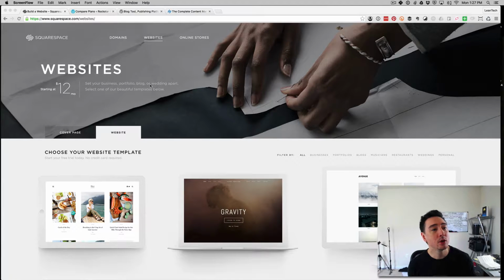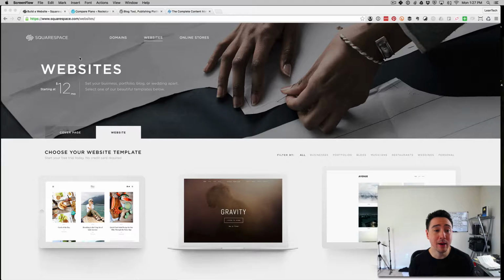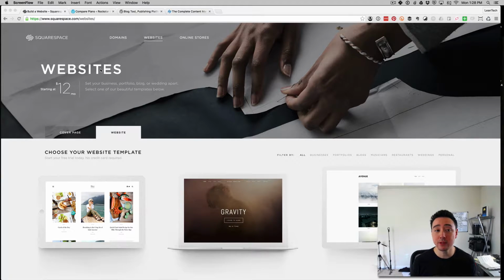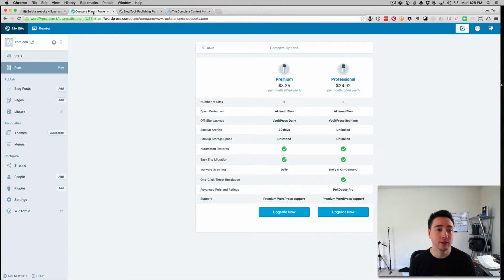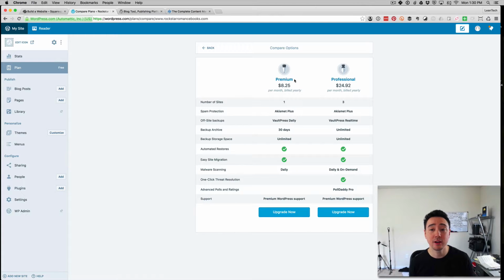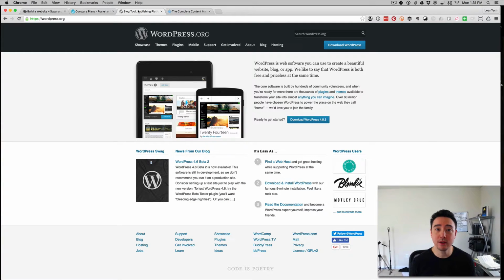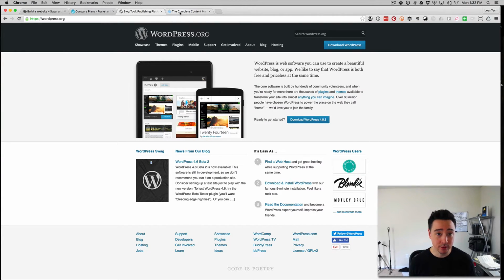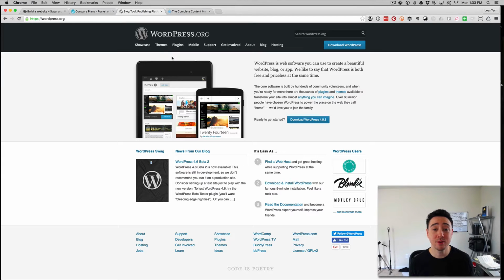How to Start a Website Today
In this video, I talk about the top 4 recommended website platforms to get you up and running with a website of your own today!

With so many web platforms out there, how do you choose the right one to start a website? Watch the video to learn more about each website platform and their advantages to help you decide on one that's right for you and your business.